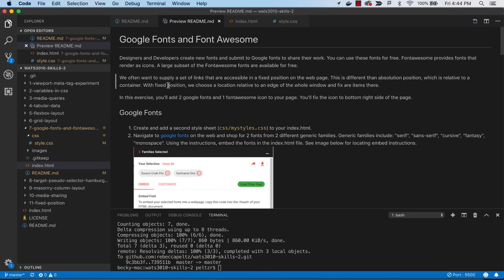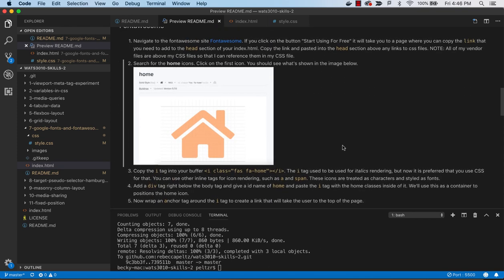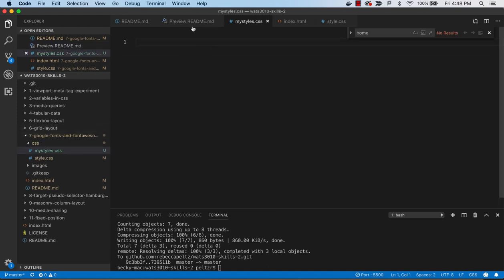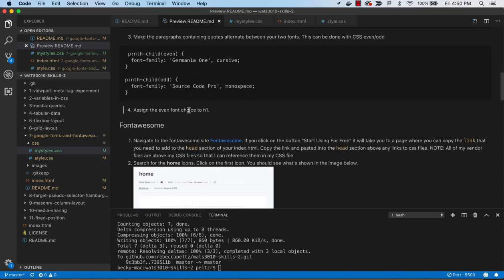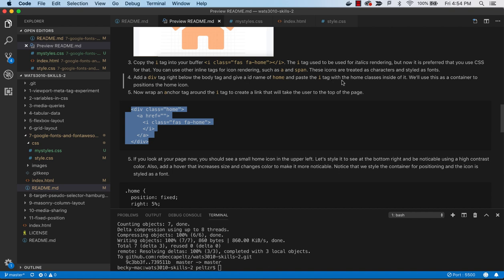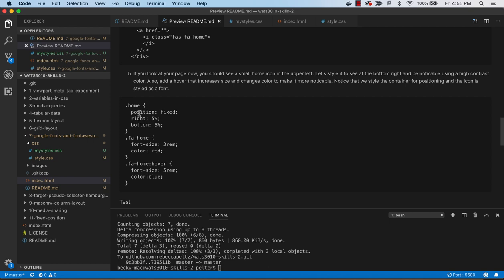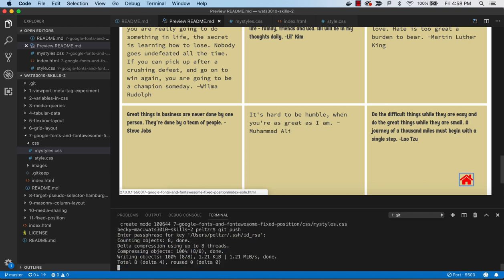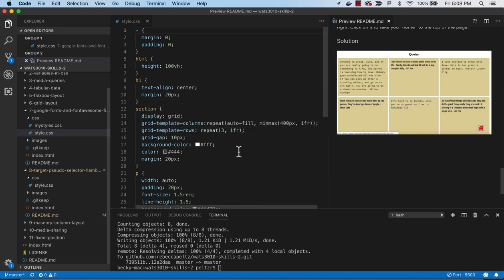7 Google Fonts and Font Awesome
Using fixed position to place icons on the screen.